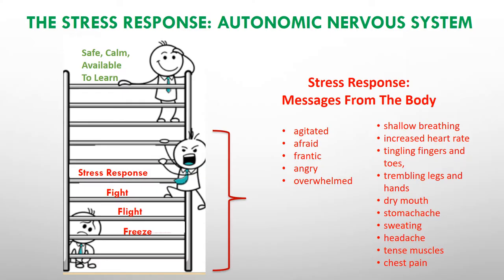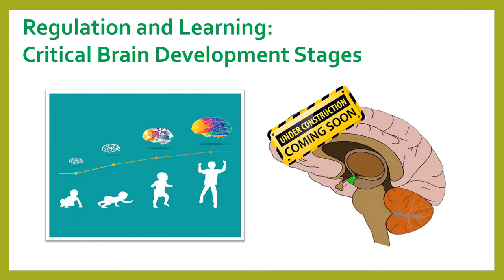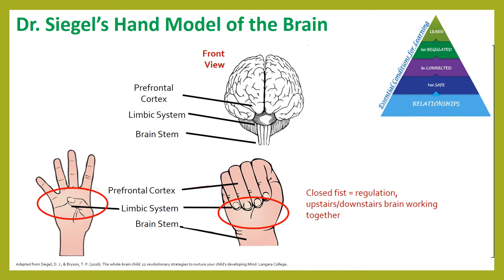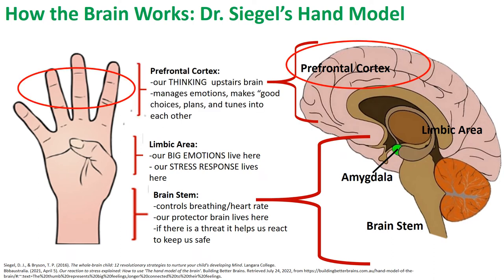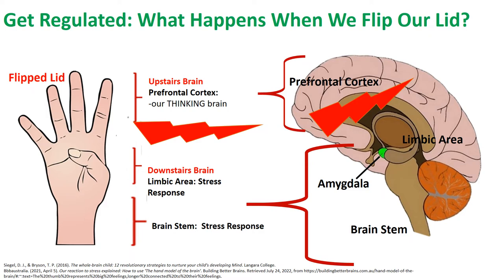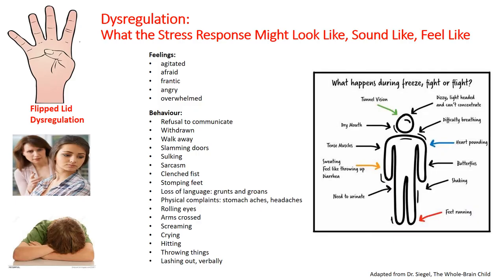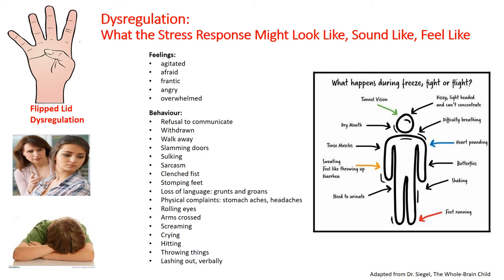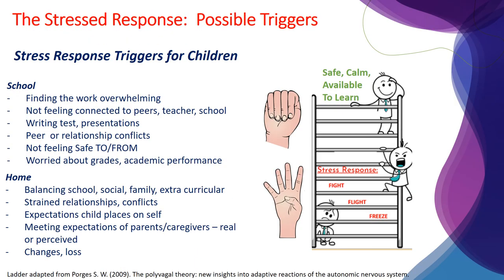#5 Get Regulated The Stressed Brain Cannot Learn NO S video